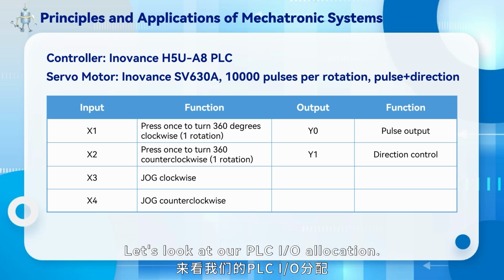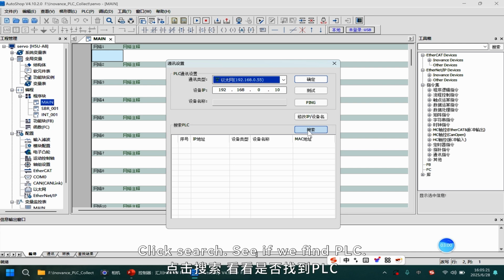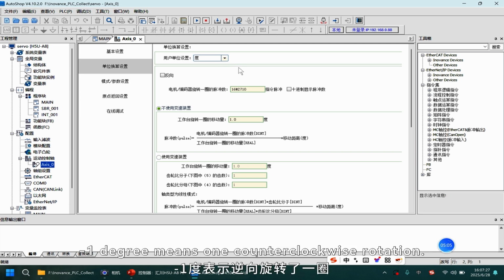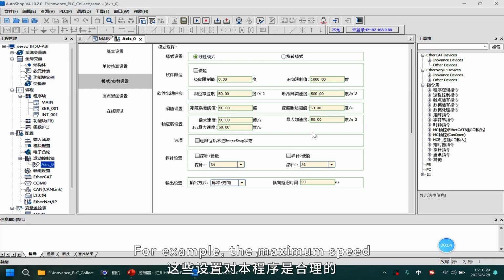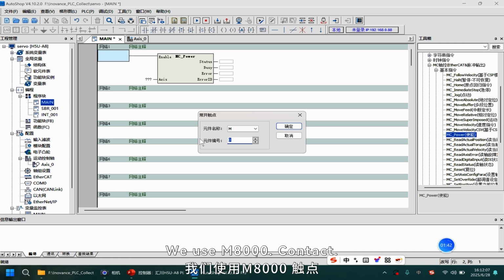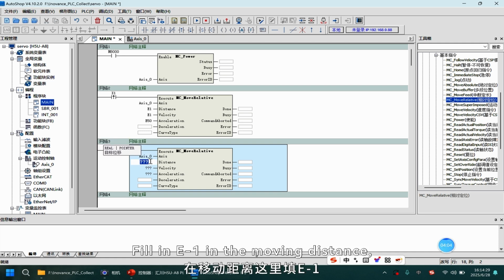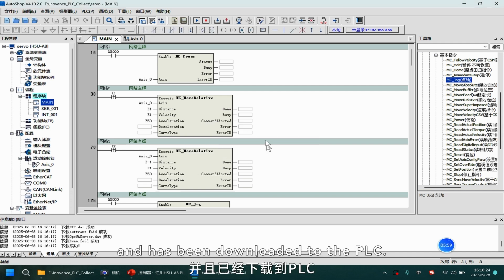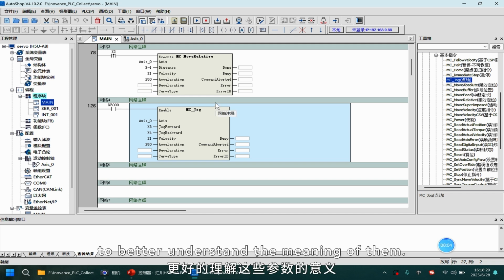3 11 Configuration of Motion Control in Inovance Technologys AutoShop Environment 1